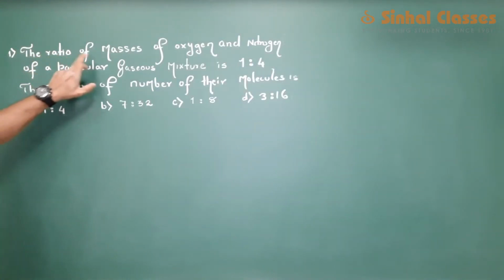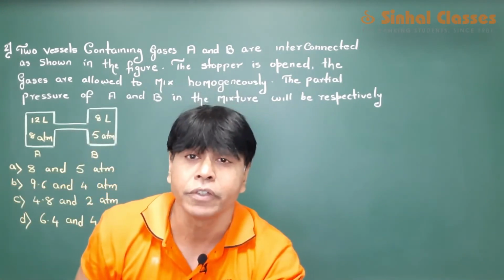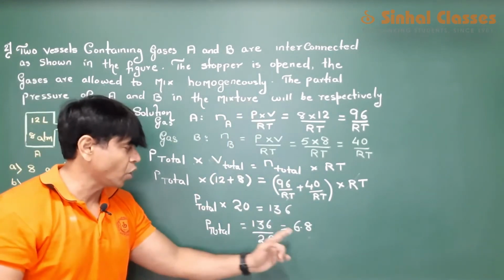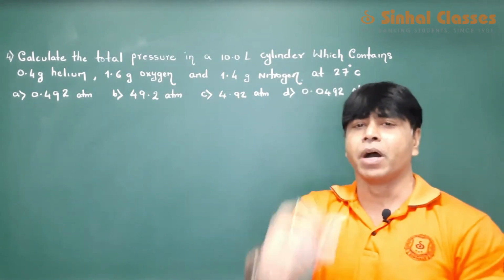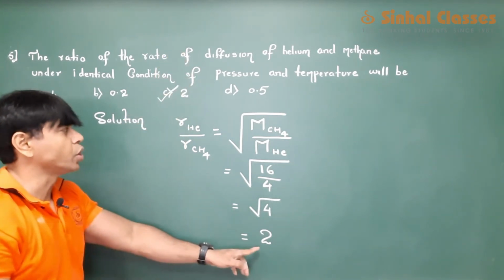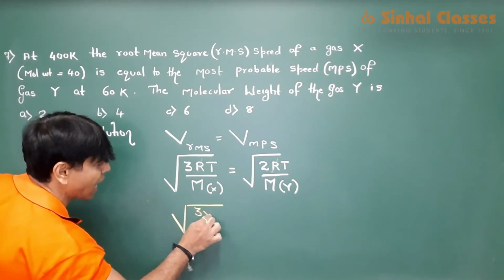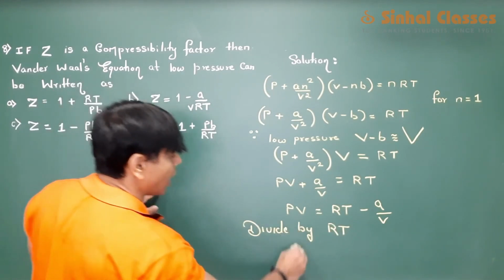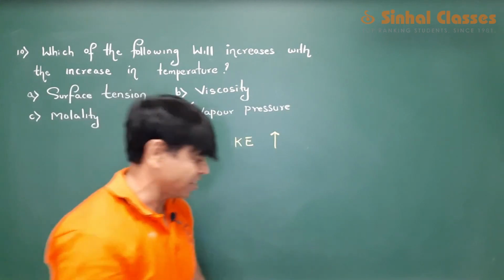NEET, JEE-MAINS EXAMS SYLLABUS. Ganguji Classes